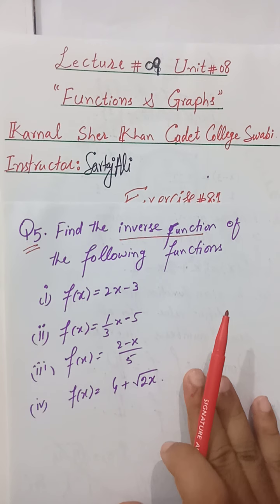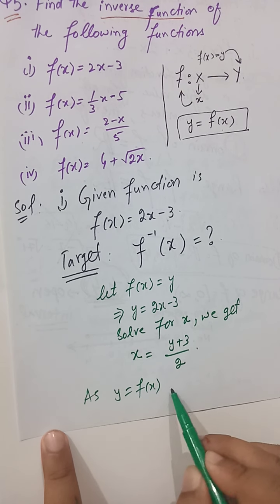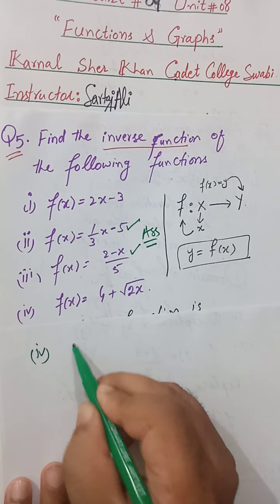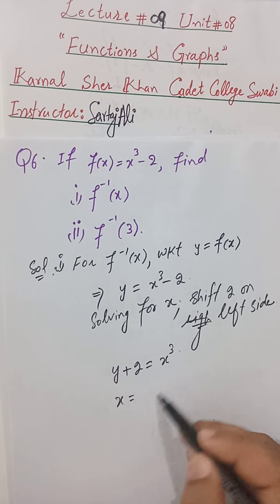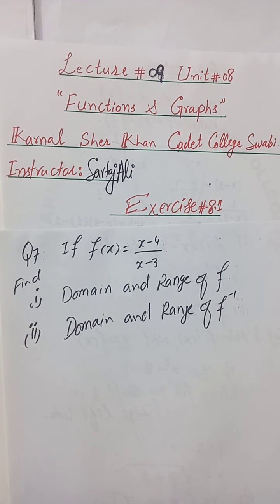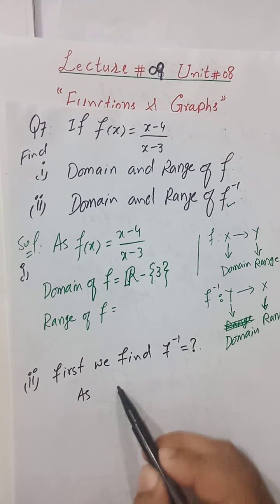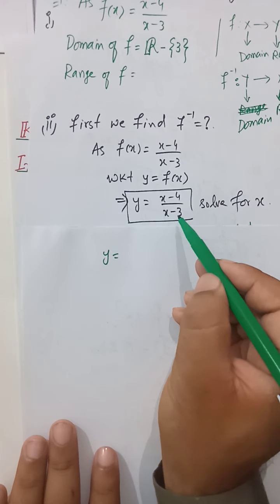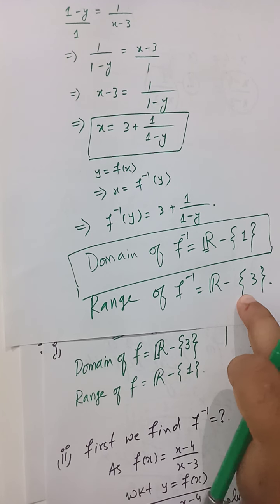Question#05, 06 & 07 of Exercise#8.1.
The explanations of the questions from NCERT Maths Book and KP Text Book.